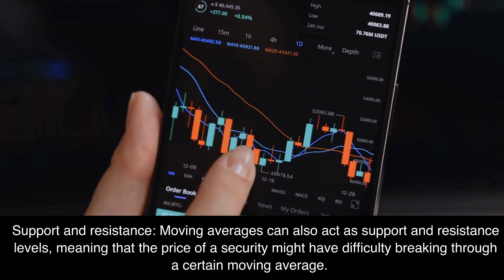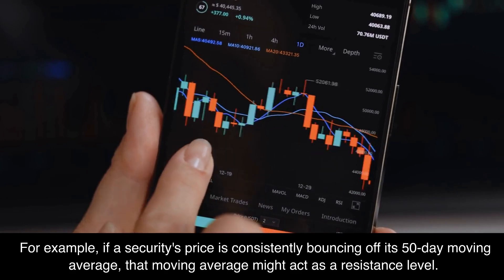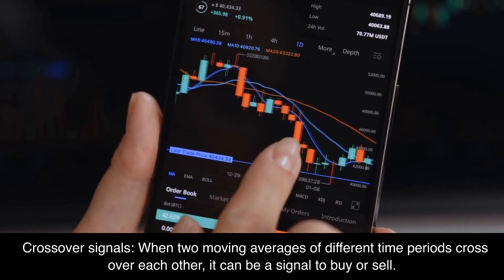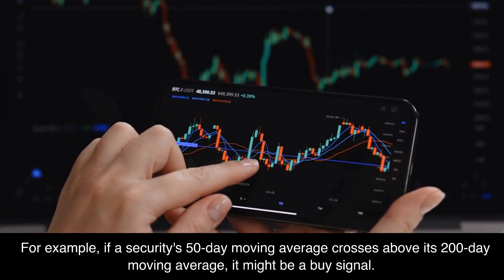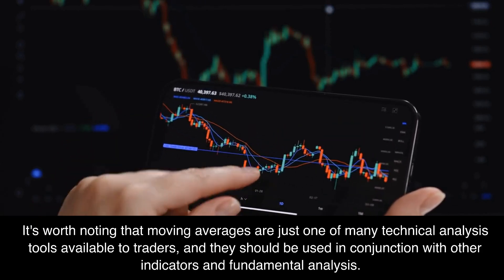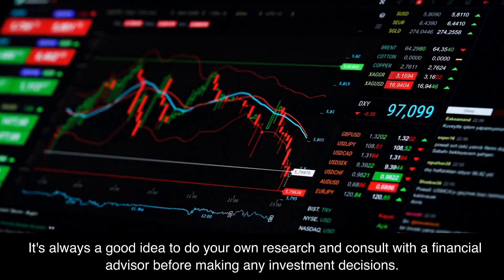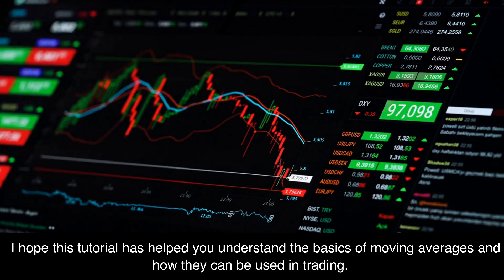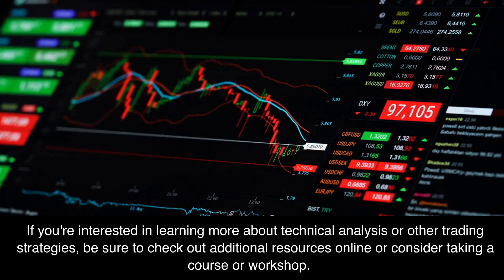Trading with Moving Averages: A Beginner's Guide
Certainly! Here is a YouTube description for this script:

Are you interested in learning how to use moving averages in your trading strategy? Look no further! This tutorial covers everything you need to know to get started with moving average trading, including an explanation of what moving averages are, how they are calculated, and how to use them to identify trends, support and resistance levels, and crossover signals. Follow along and you'll be on your way to maximizing your returns with moving averages in no time.